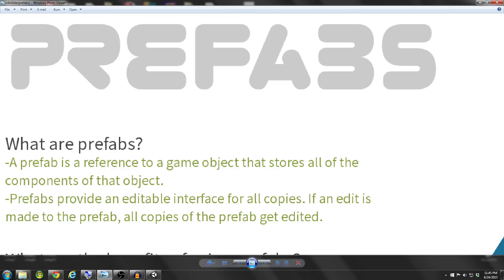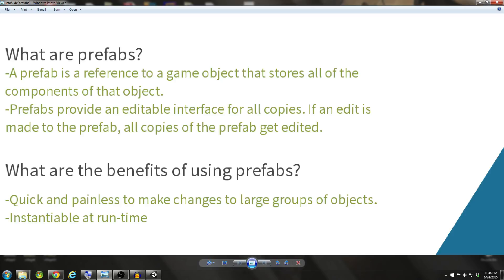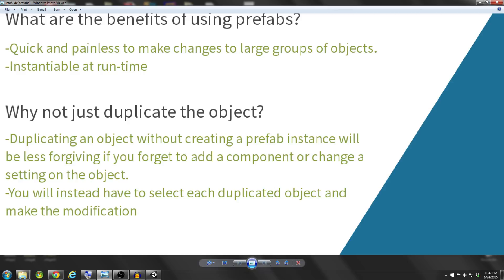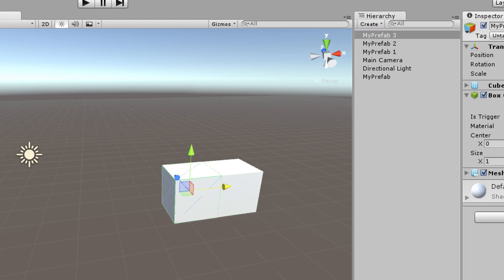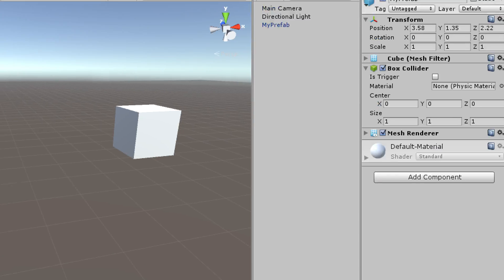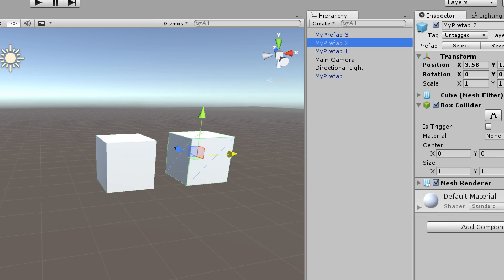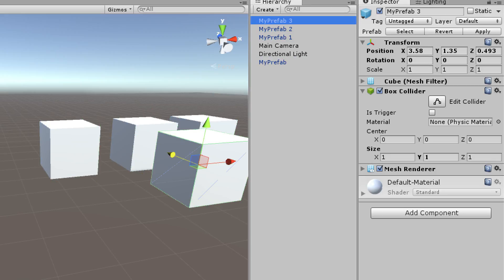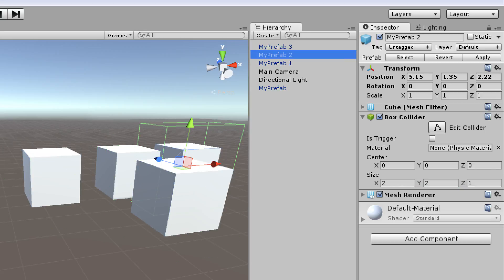Unity3D Basics - What are Prefabs??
Learn everything you need to know to get started using prefabs.